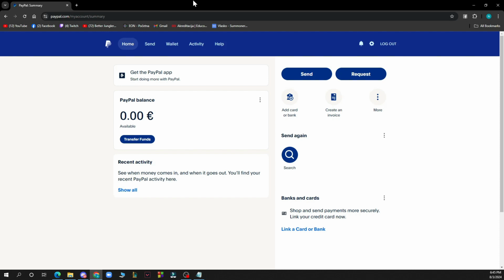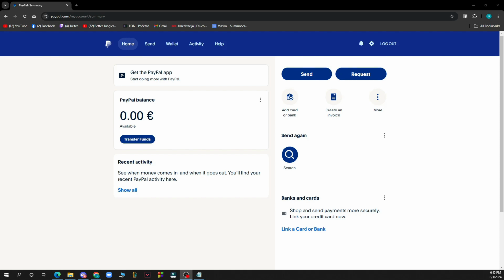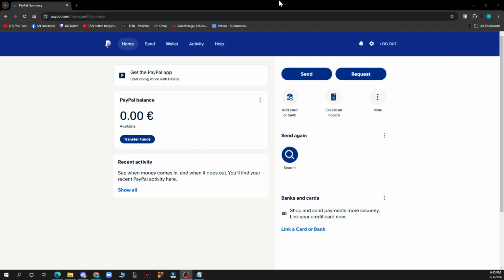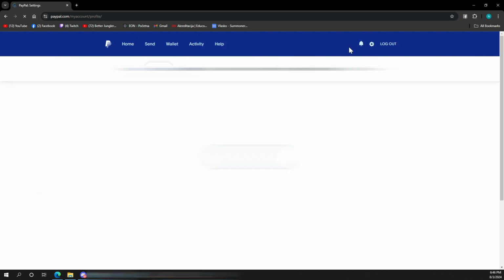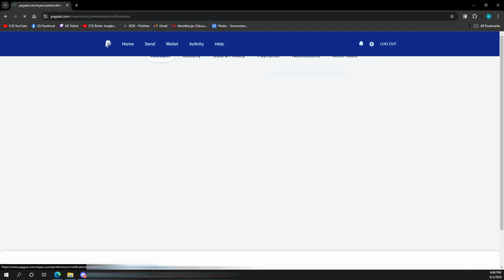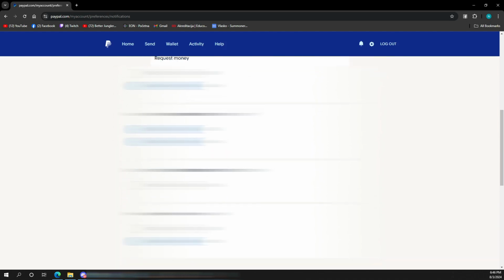How to Disable PayPal Notifications (Quick Tutorial)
In this video I will show you How to Disable PayPal Notifications. It would be good if you watch the video until the end so that you don't miss important steps.